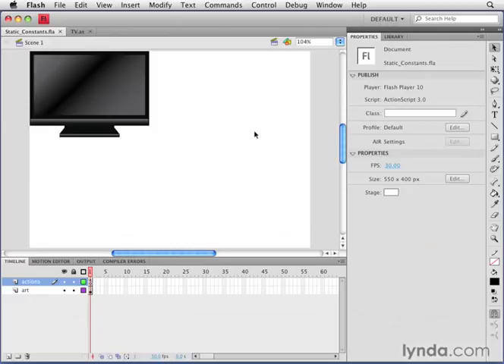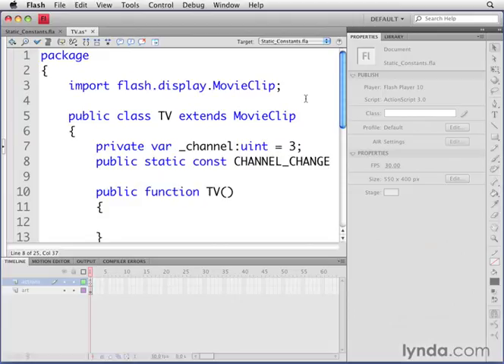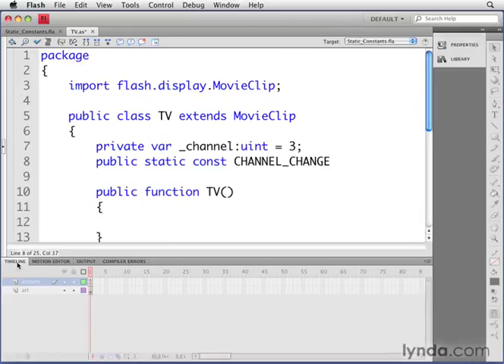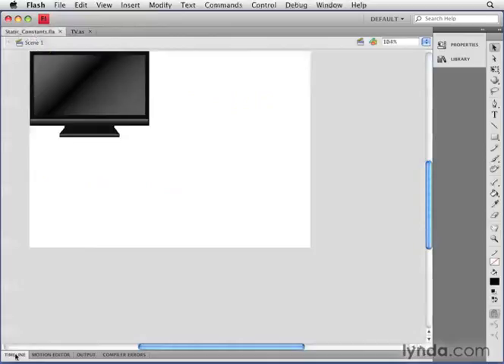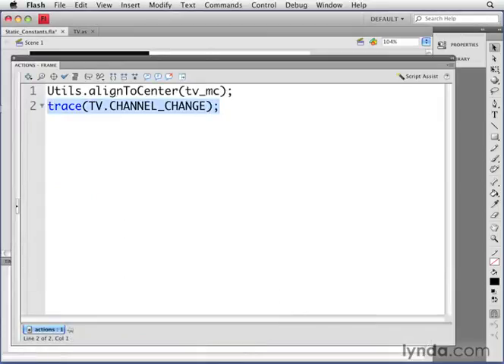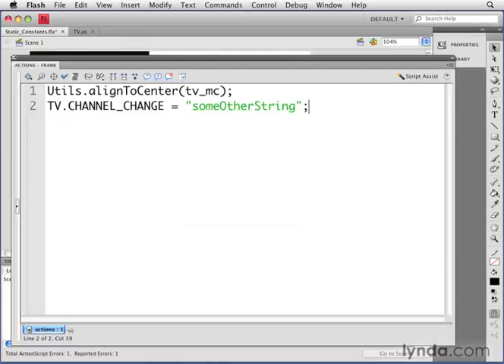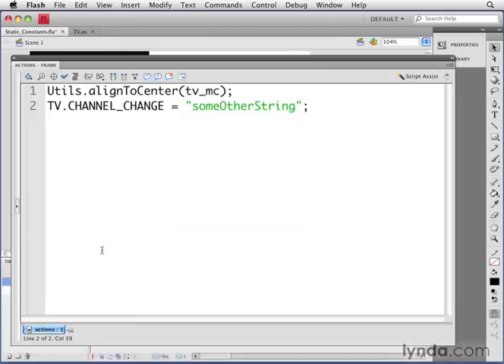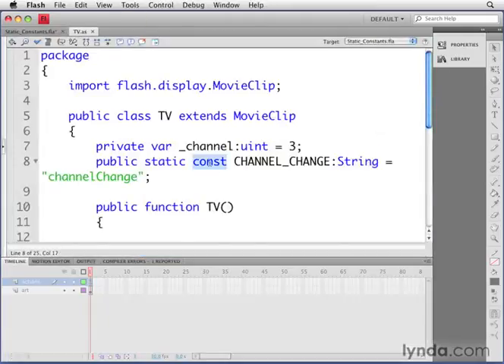86. Flash & AS3 - Static constants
Flash and ActionScript 3 tutorial. Object-Oriented Programming Fundamentals -  Static constants. .